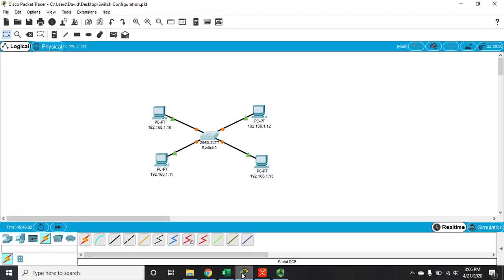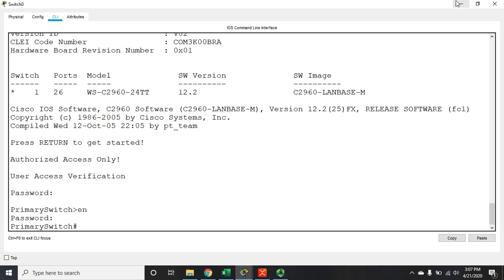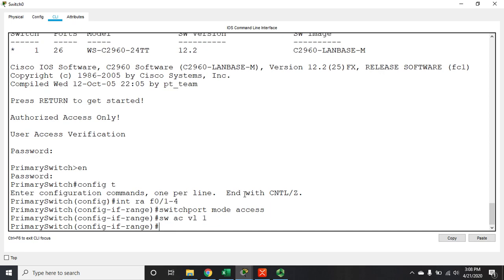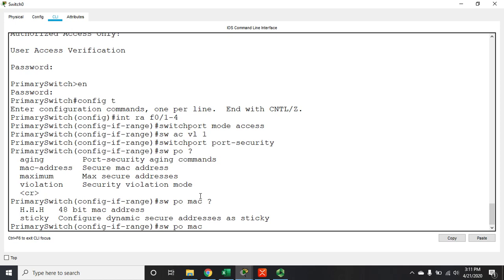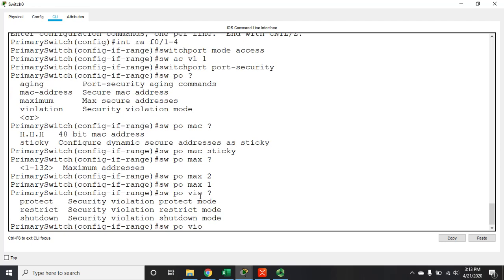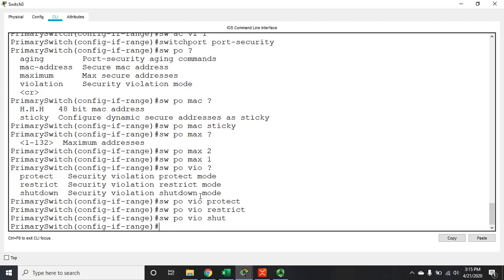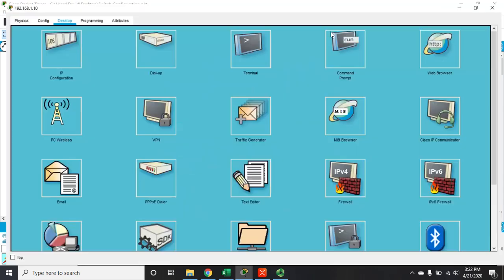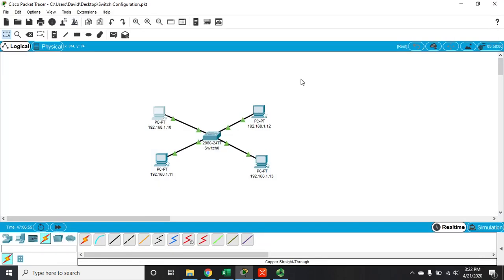Configuring Port Security on a Cisco Switch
How to configure switchport port security on a Cisco switch